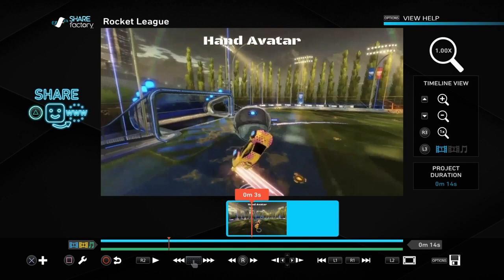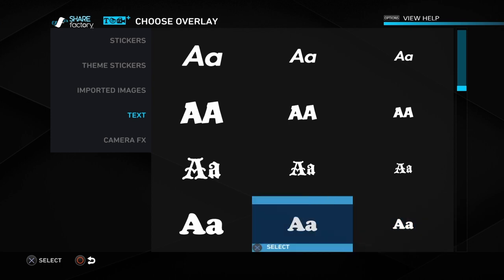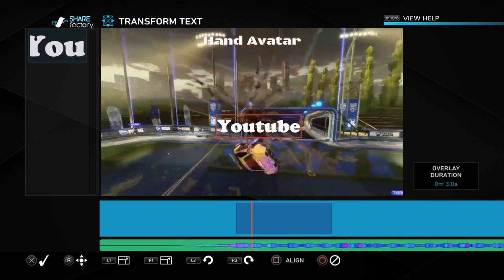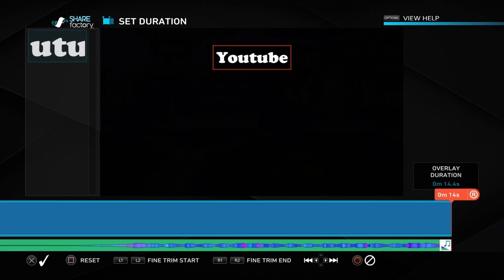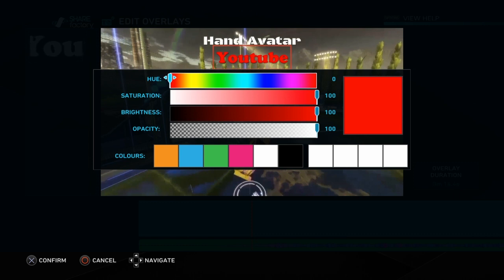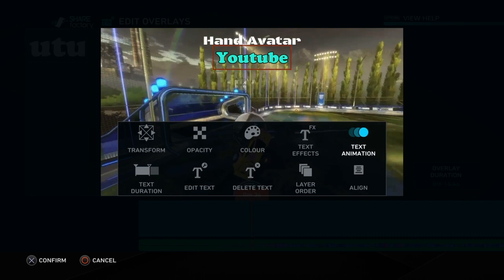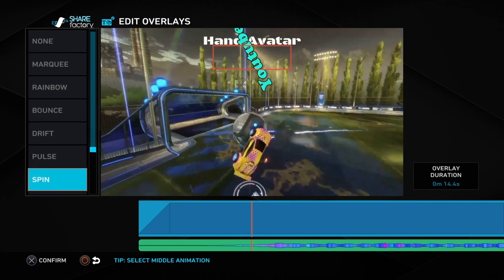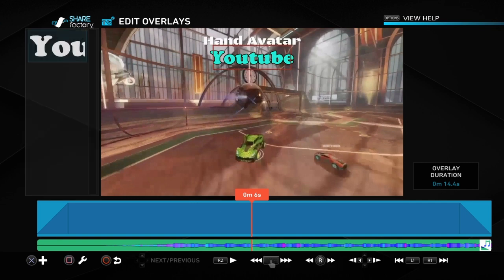How to Use SHAREfactory, Ep: 4 | Add & Edit Text - Colour - Animation - Positioning - Size - Font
Hopefully this New Series is Helping you Guys out!